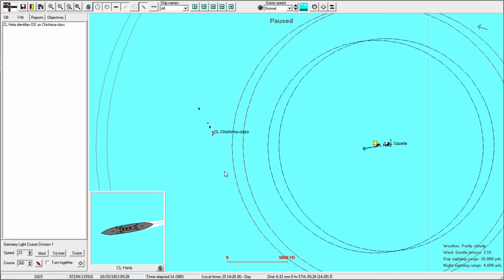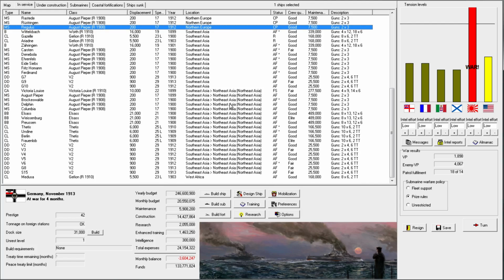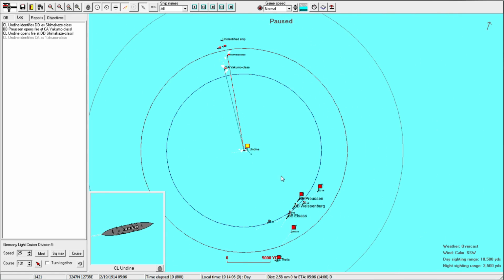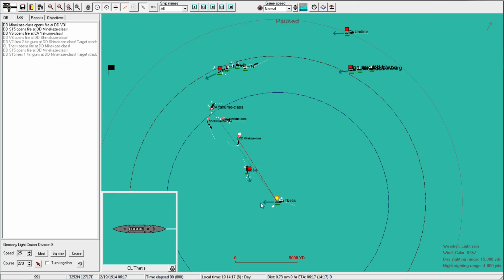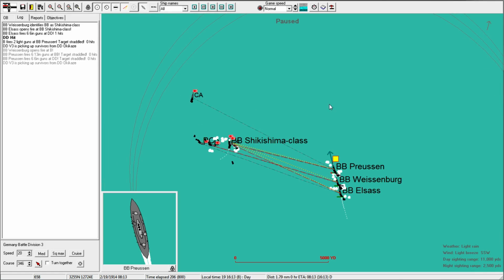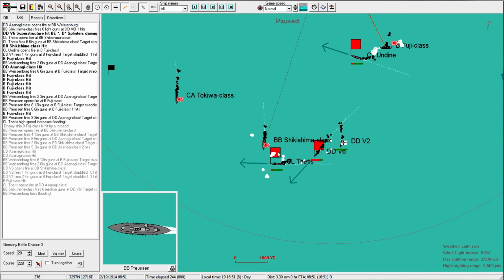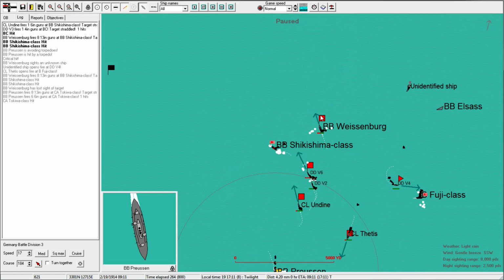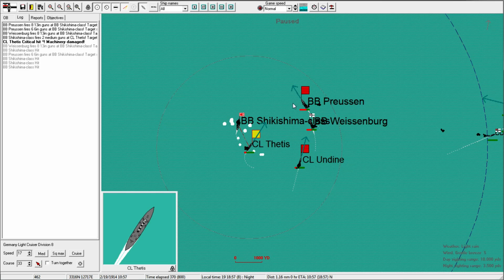Rule the Waves - Let's Play Germany - 14 Righting the Ship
Let's Play Germany in Rule the Waves, a naval fleet combat simulator including budget management and ship design.

THIS EPISODE: Things don't look good at first; we dig ourselves into a Victory Points hole. We're able to right our sinking ship (figuratively), however, in a big fleet engagement.